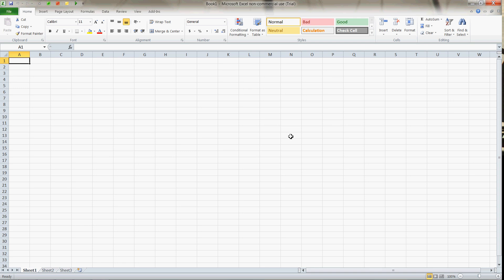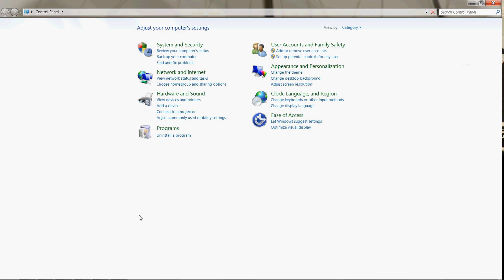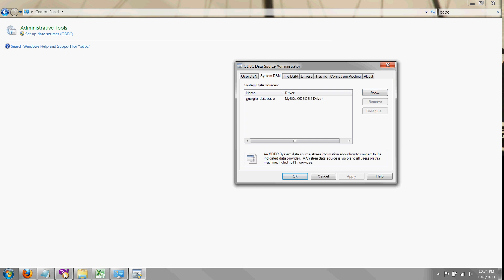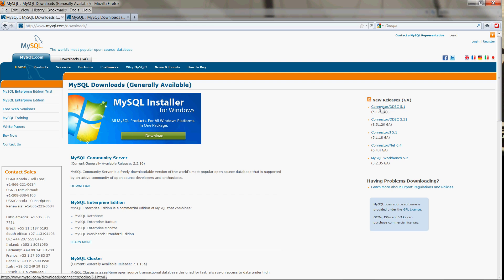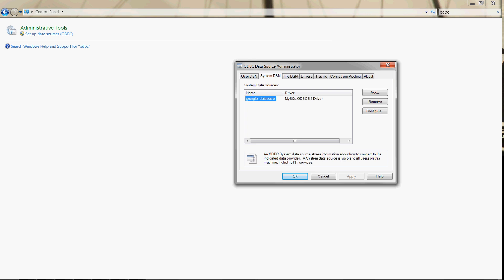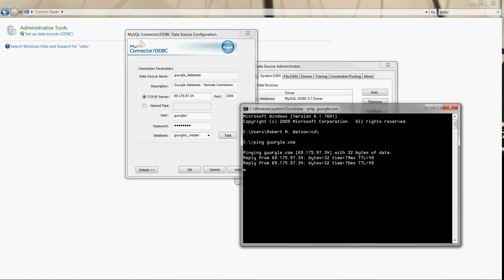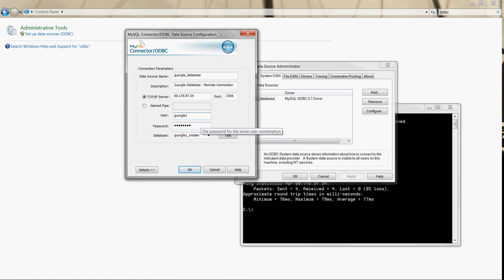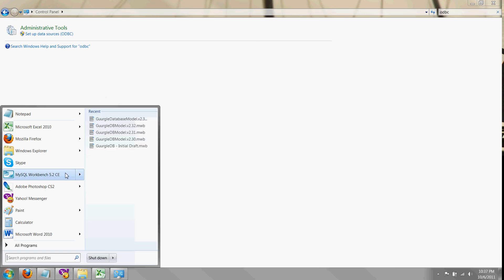setting up odbc connection to mysql database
how to setup an ODBC connection using the mysql driver to a mysql database.